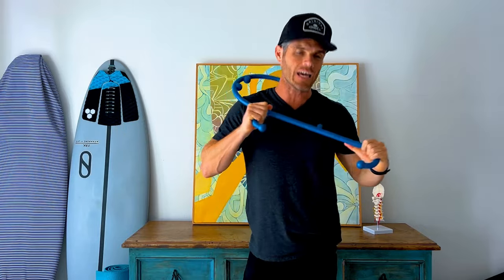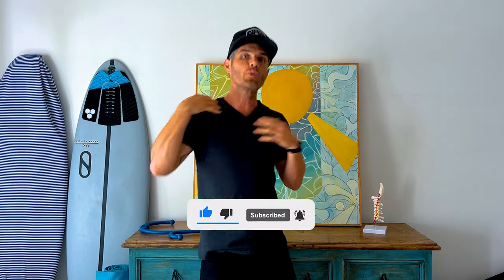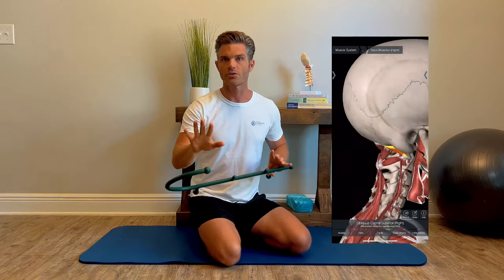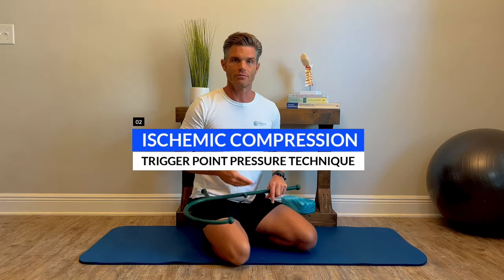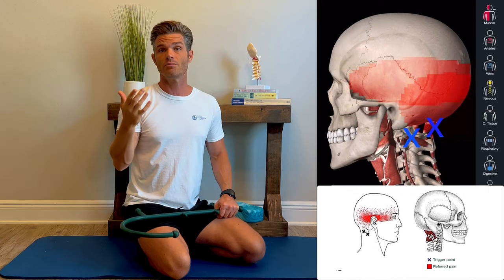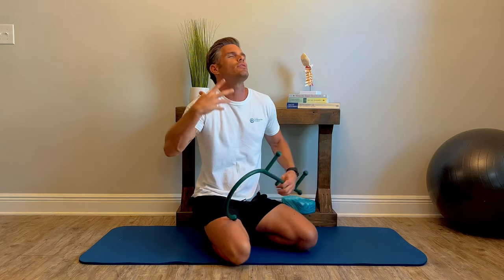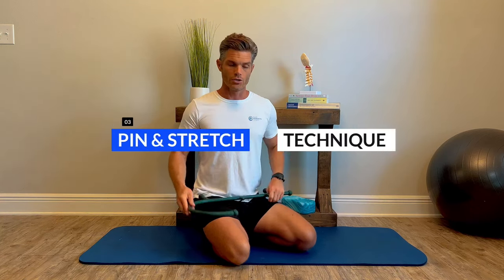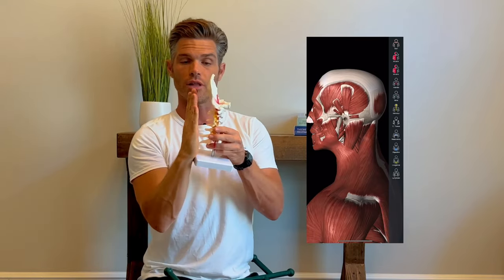Neck Pain Relief For Surfers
Catch the wave to neck pain relief! 🌊🏄‍♀️

Dive into our latest video to discover how using a massage cane can be a total game-changer for surfers battling those nagging neck pains.

Riding the waves takes a toll on your neck, but we've got your back! 🌊🏄‍♂️ Join us as we show you the ultimate way to keep that surf stoke alive and stay pain-free. 🤙😎

US CANES

US Bands

AU Bands

Start Right Now with our 7-Day Full Refund Guarantee